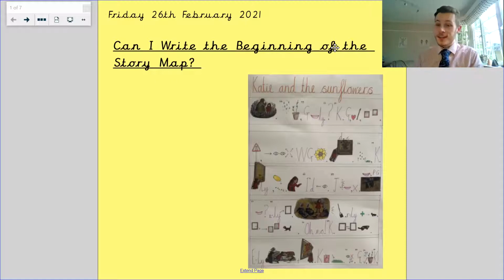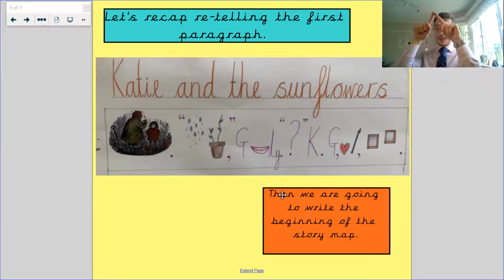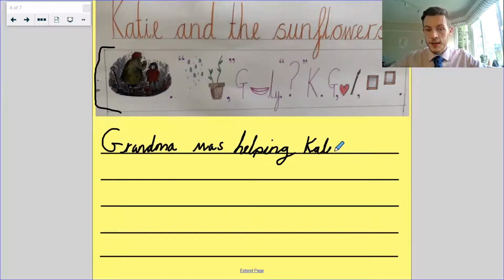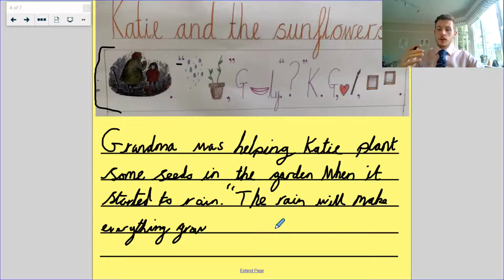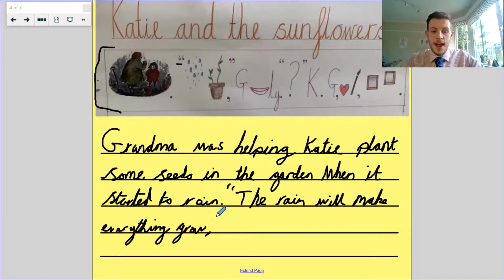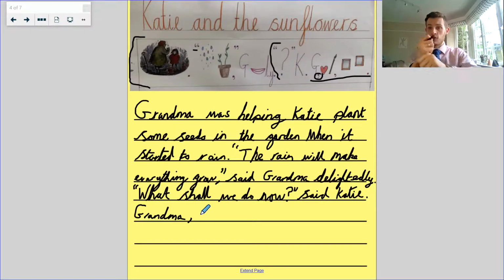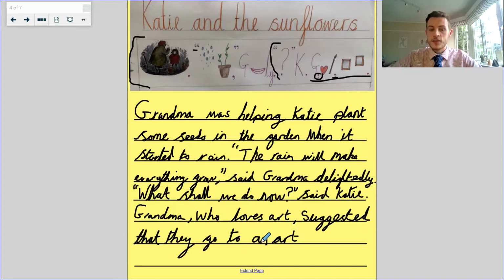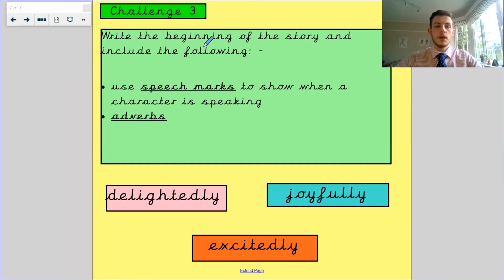Year 2 - 26th February - Da Vinci - English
In today’s video Mr Watkiss shows you how to write the beginning of the story map Katie and the Sunflowers.